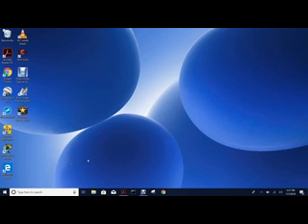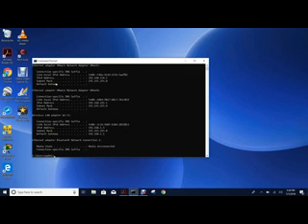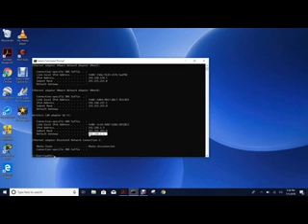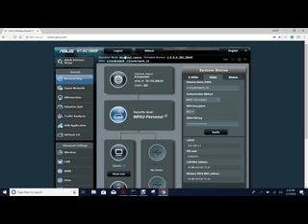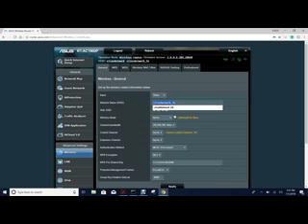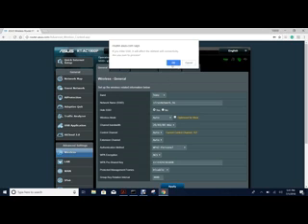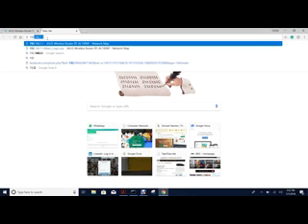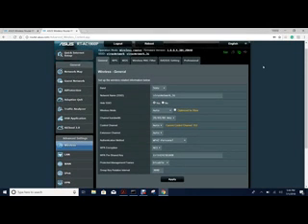Hidding your Internet ID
How to hid your SSID, also called Network ID.